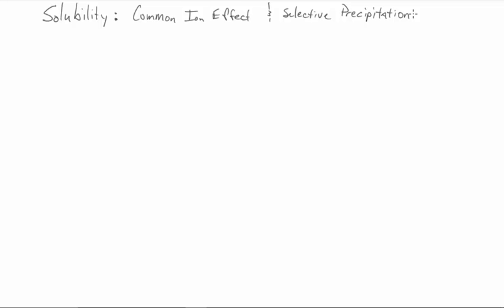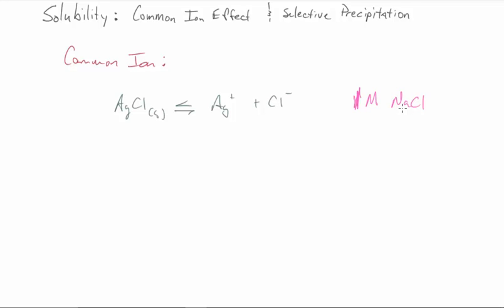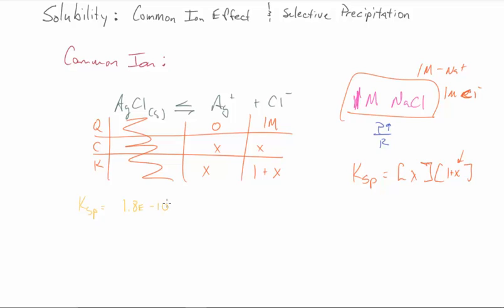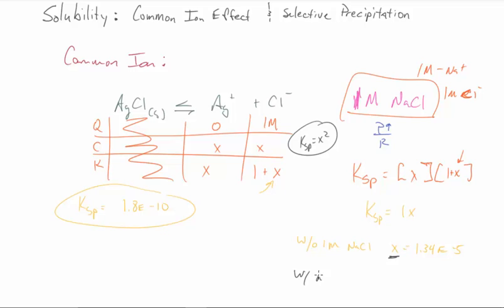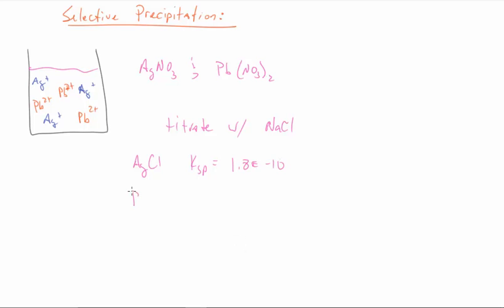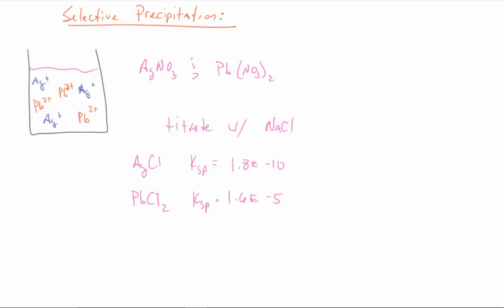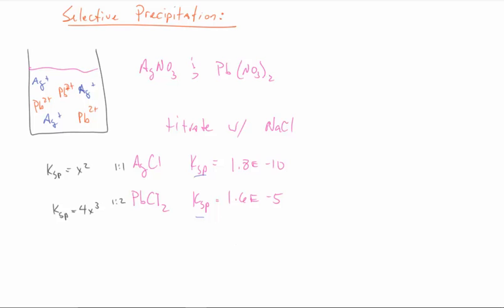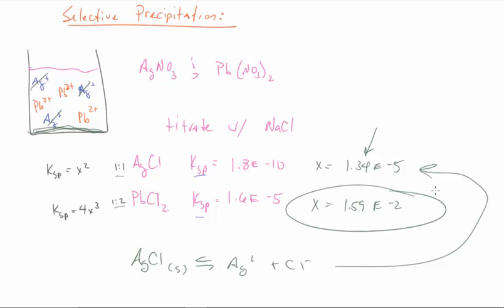AP Chem Common Ion Effect and Selective Precipitation